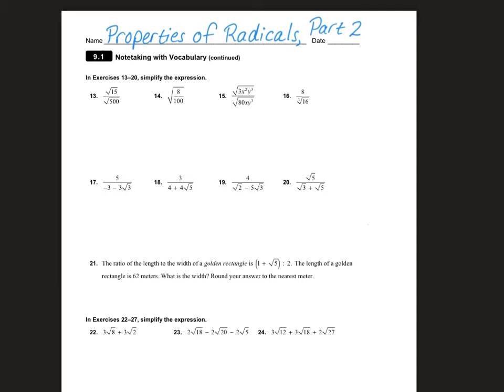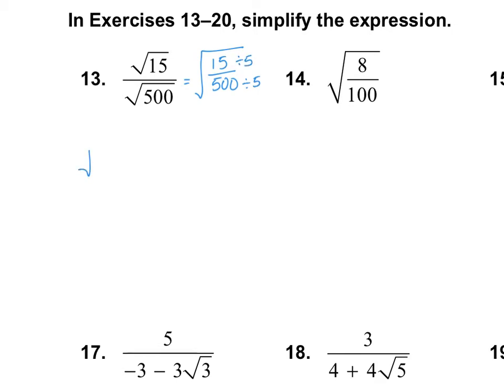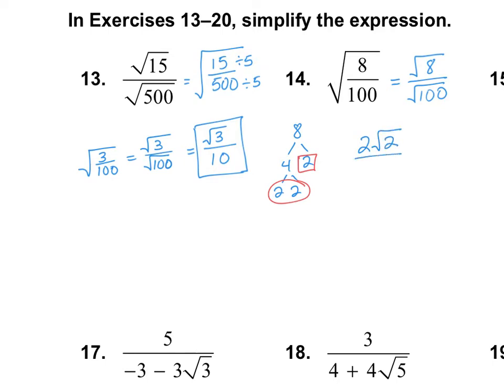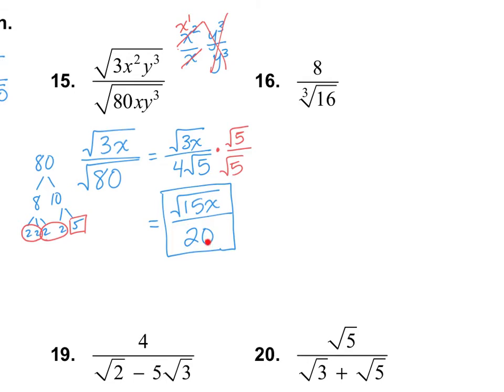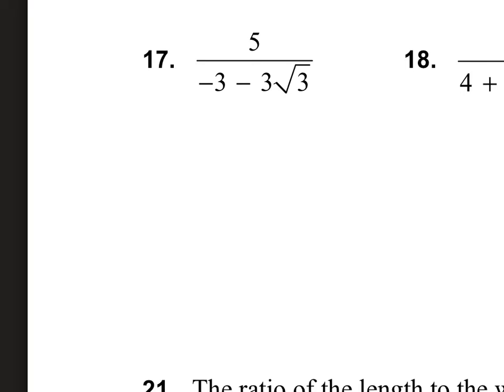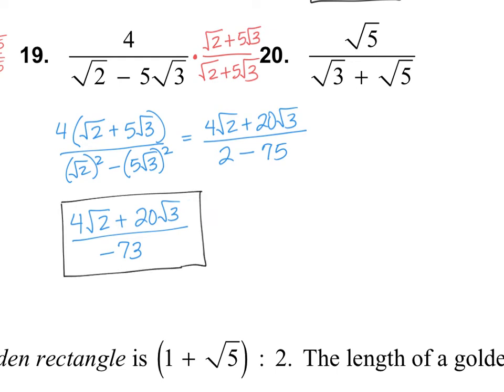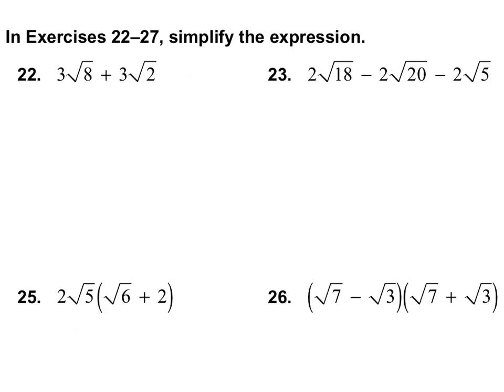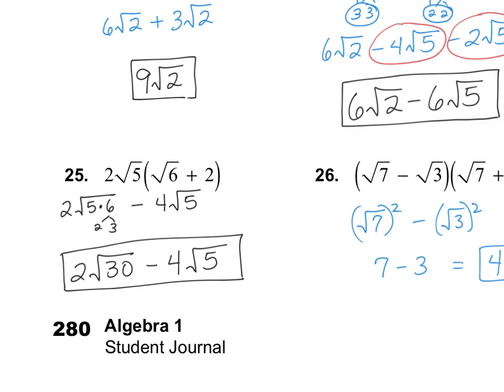Algebra 1, 9.1B: Simplify Radical Expressions (part 2)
Big Ideas Math Curriculum.  Algebra 1, Chapter 9, Section 1B.  This part of 9.1 focuses on simplifying radicals, including rationalizing the denominator and combining radical expressions.